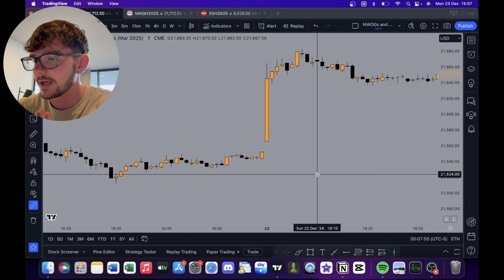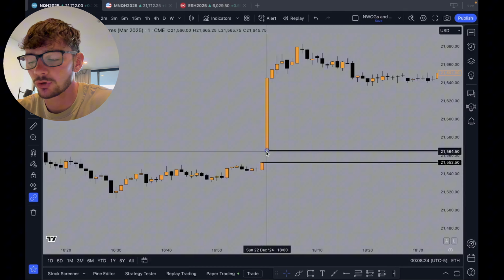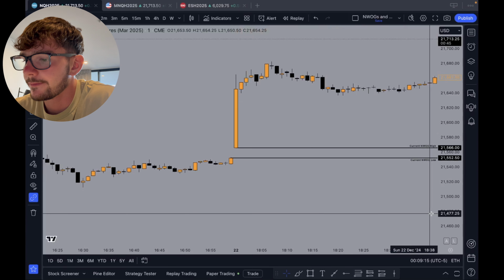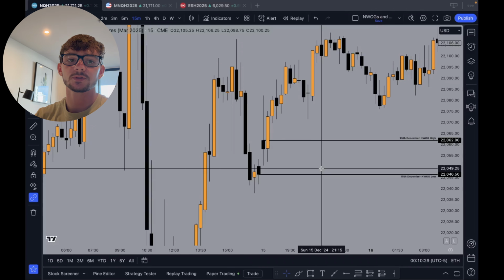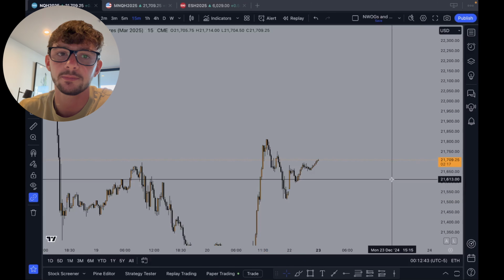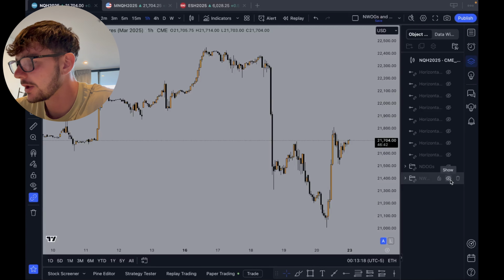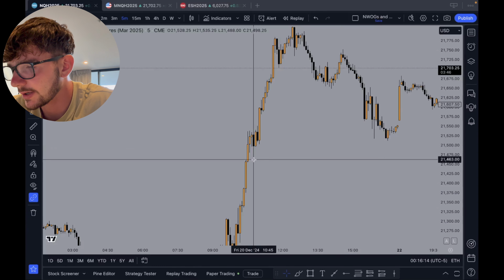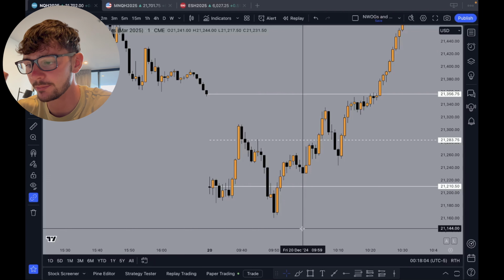NWOGs, NDOGs and ORGs explained - How to trade the 2022 model - Ep4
In this episode I go over the different types of gaps I use in my trading!